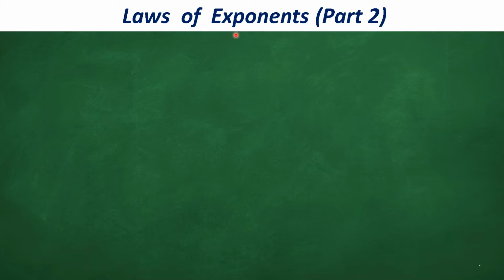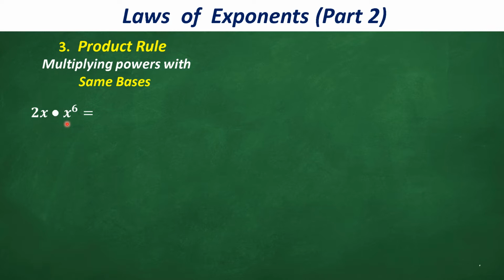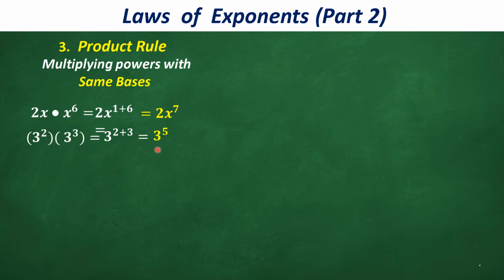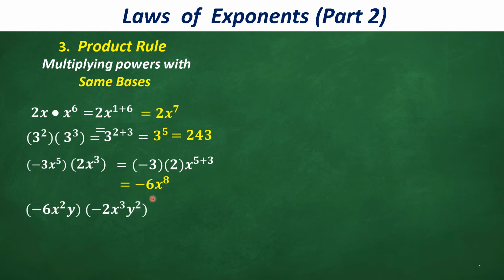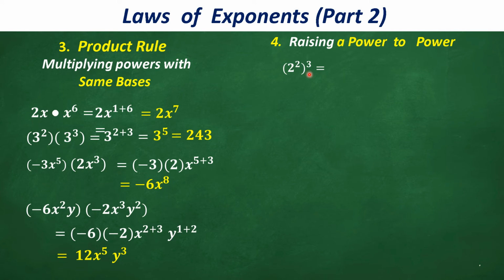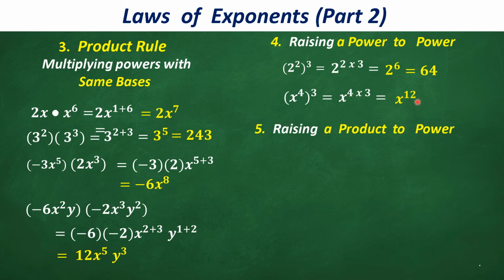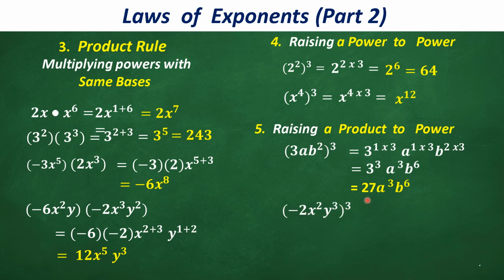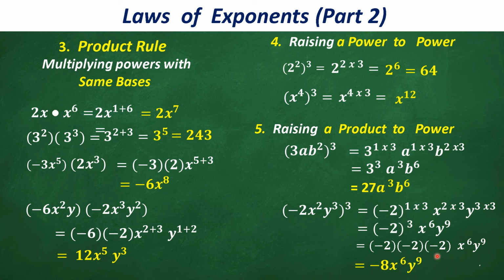Product and Power Rule (Laws of Exponents-part 2)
Laws of exponents in multiplication : product and power rule in  Tagalog Math Tutorial.